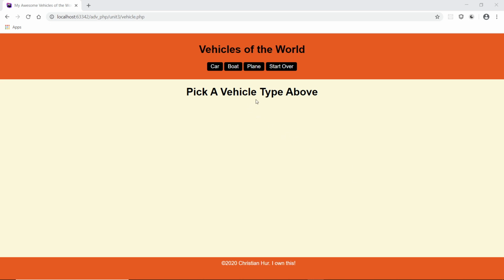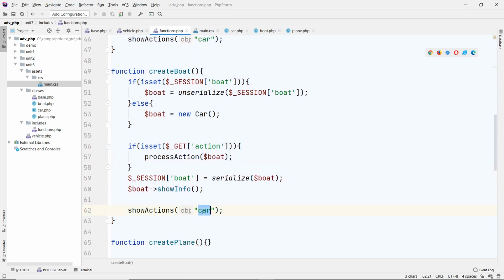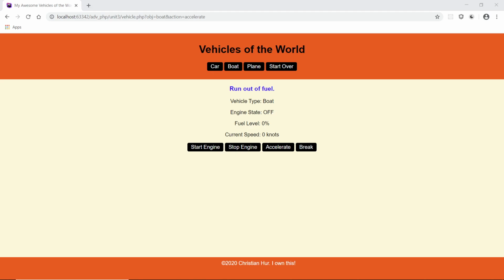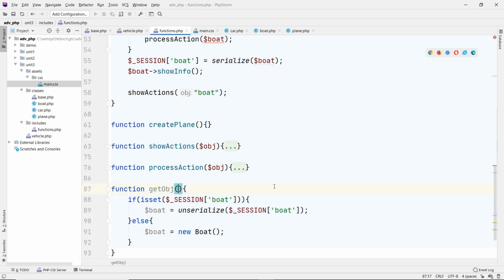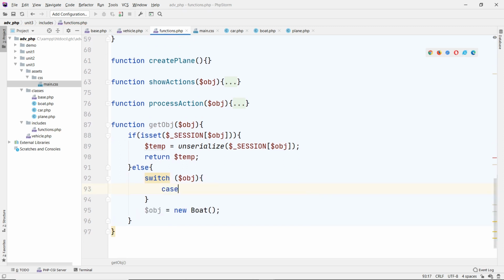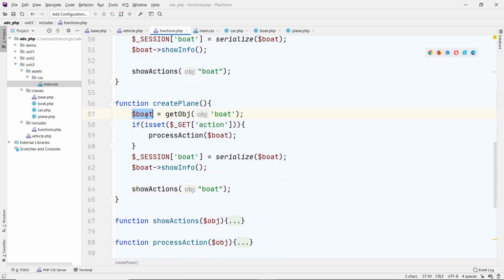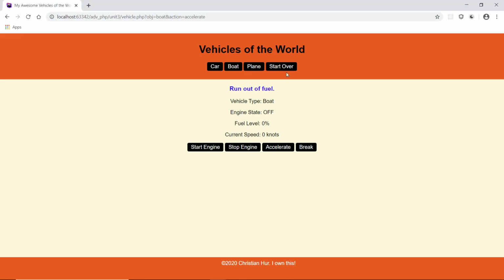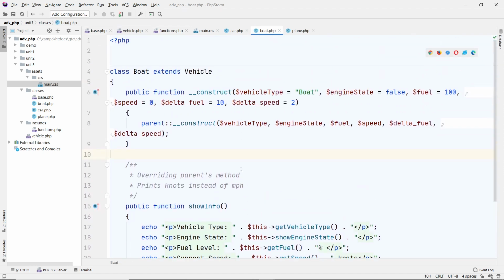PHP: OOP Using Inheritance, Session, Serialization (Ep. 4)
⭕ Overview
Creating classes and objects in PHP is fairly simple and straight forward.  The challenge is how to apply these features to a real web site.  In this video series, I am going to show how we can apply object-oriented PHP using Inheritance, Sessions, and Serialization to allow user interaction on a web page.